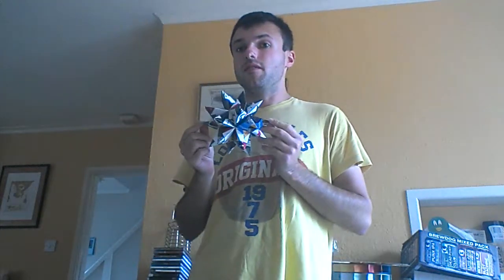Paolo Bascetta Star I made from an old magazine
This has a lot of colours and patterns on it thought I make one of these for someone in my family